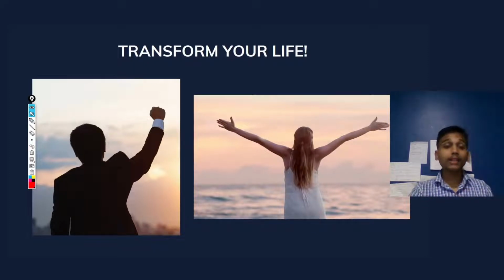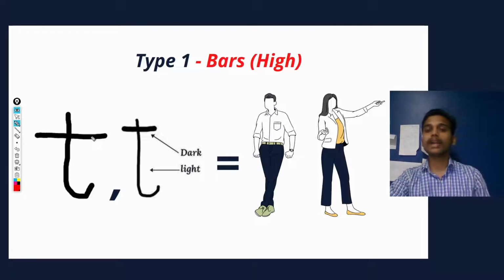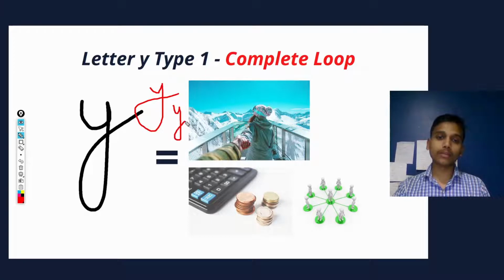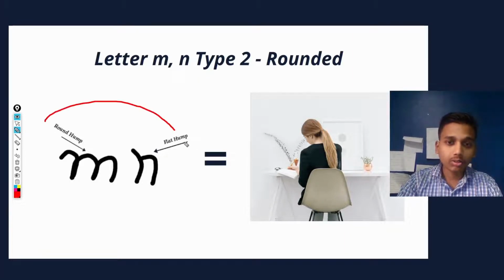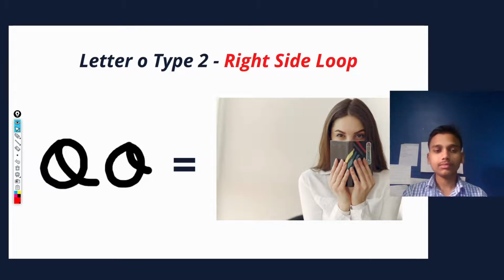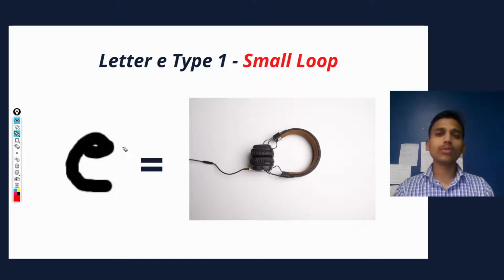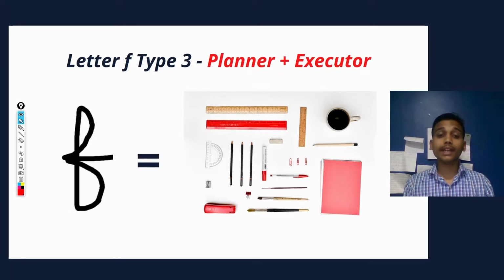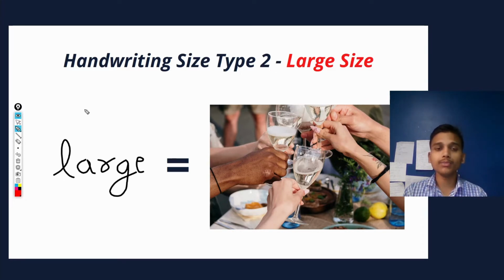Free Graphology Handwriting Analysis Online Course! | 2hrs | Akhilesh Bhagwat | Graphologymadesimple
Graphology Handwriting Analysis Free Course help you discover your own, other people's personality by just looking at handwriting. You get to know about a stranger with this, which is amazing. People get shocked when we find their personality aspects like confidence levels, relationship compatibility, communication skills etc.

What is Graphology?
Graphology is the skill of finding someone's whole personality by just looking at their handwriting, signature. You can find someone's whole personality by just looking at their handwriting, signature. It has been used by forensic experts, counselors, psychologists, recruiters widely around the globe.

Created By:
Akhilesh Bhagwat (Graphologist 9yrs+ experience)
Book

Look And Analyse: Learn Complete Graphology Handwriting Analysis In This Book! (450 Pages - Best Seller On Amazon India)

About Us:

Graphologymadesimple is on a mission to spread this unique knowledge among everyone around the world.